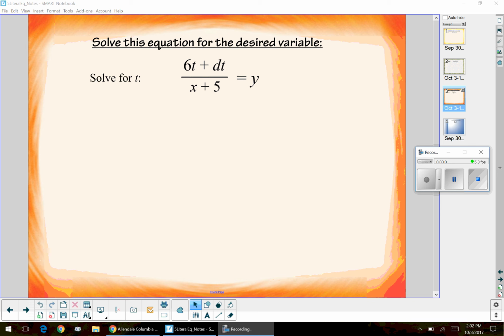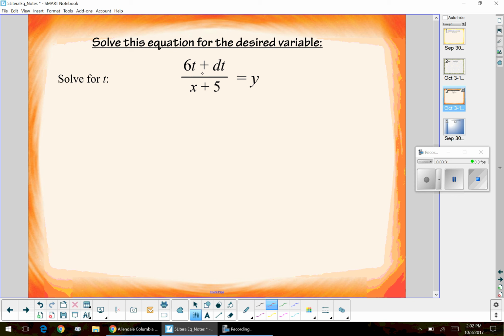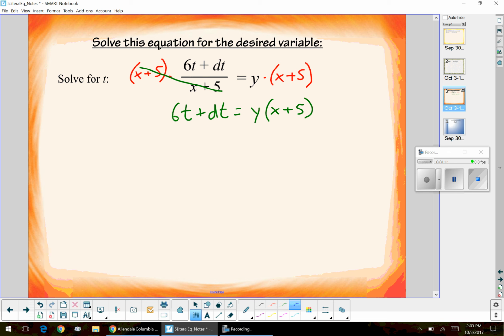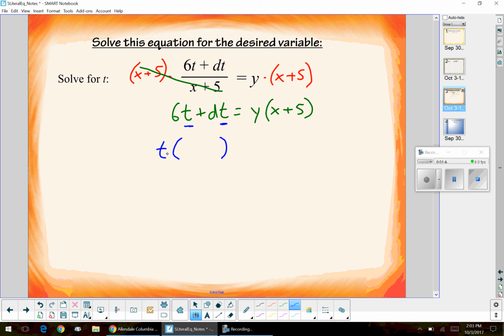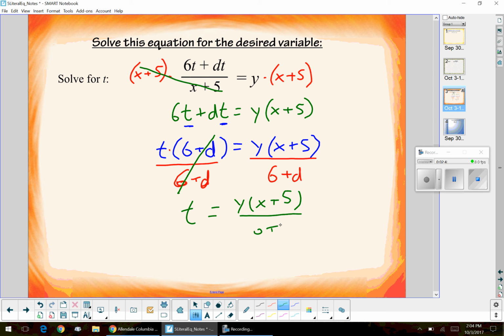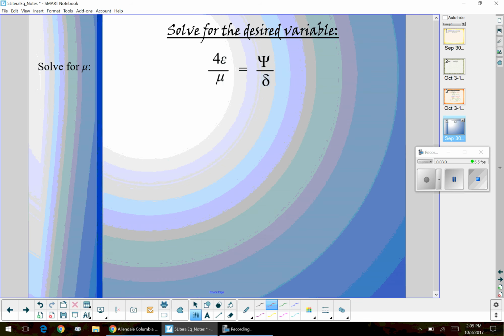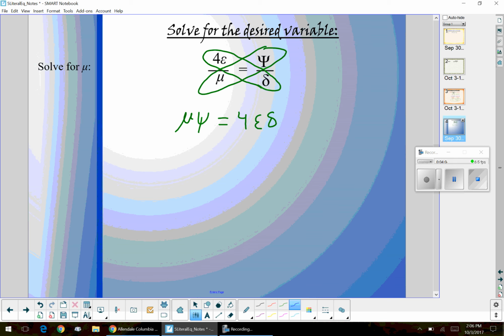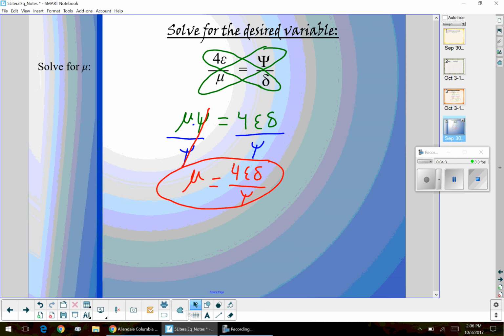Literal Equations Part 2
Two more examples of solving literal equations for one of the variables.